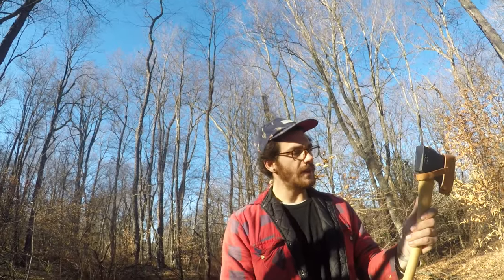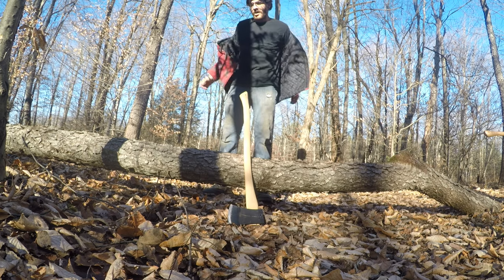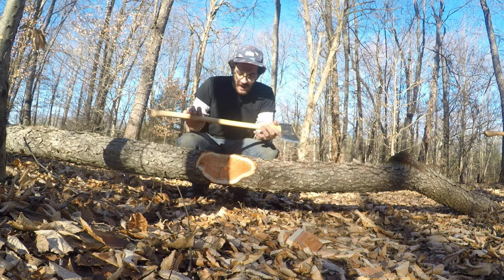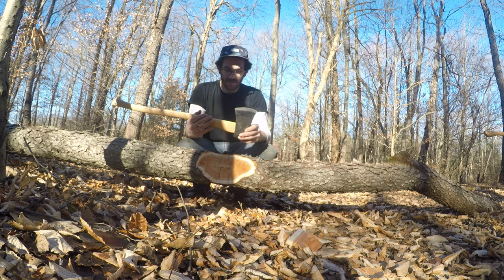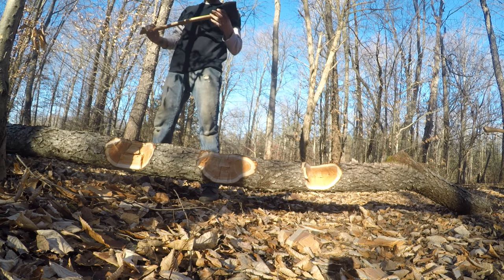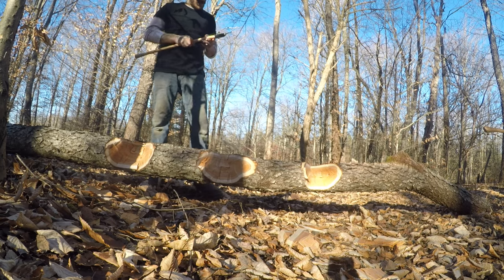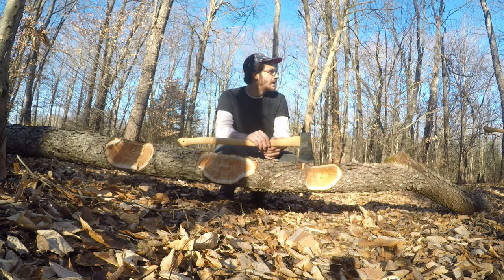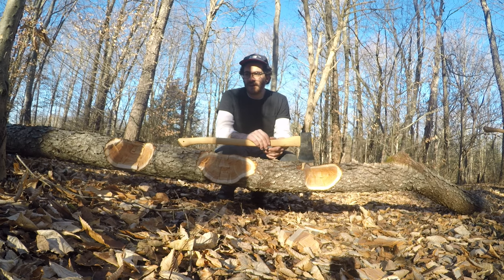My new Council tool boys axe and 2021 axe cord wood challenge progress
My first impressions on my new council tool boys axe 28” sport utility and processing some wood for this years 2021 axe cord wood challenge.